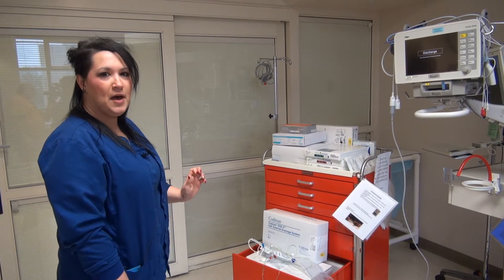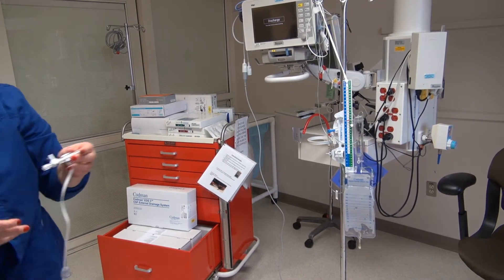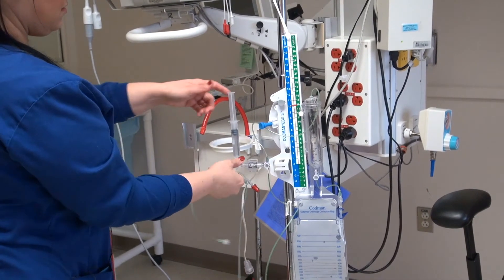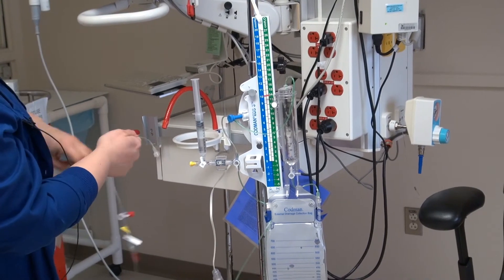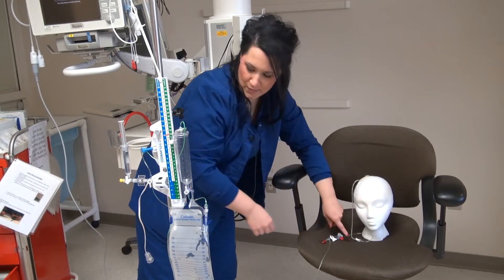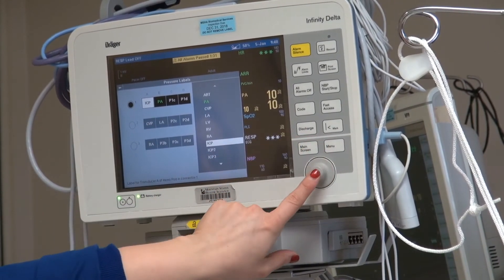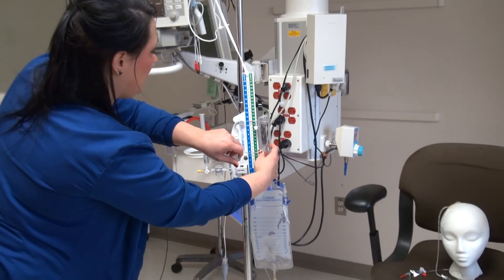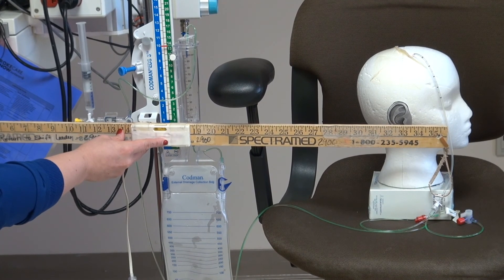ICU Education Series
EVD setup with ICP monitoring